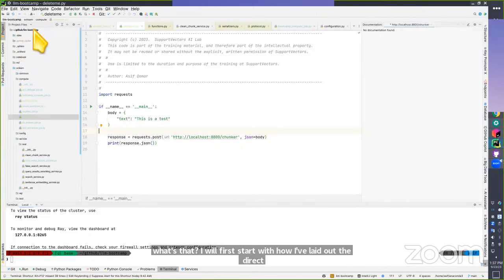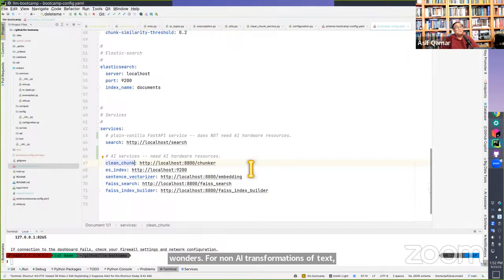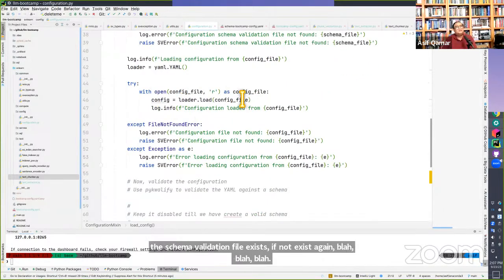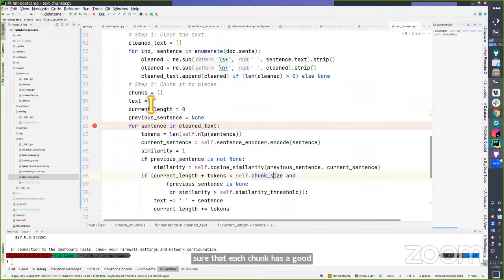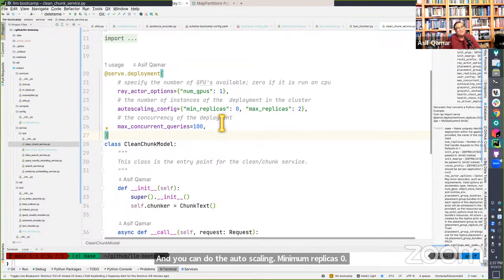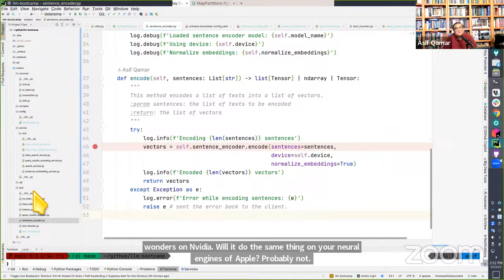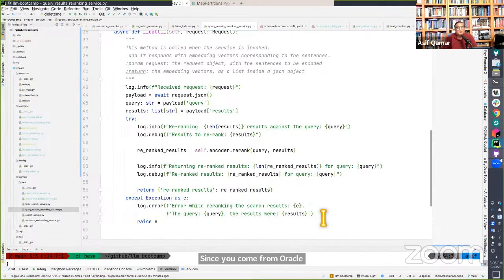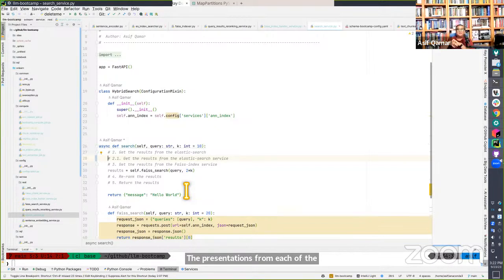LLM Bootcamp Tips on Day 3